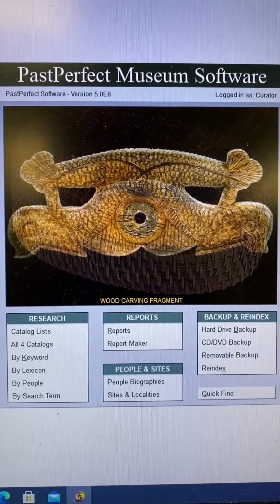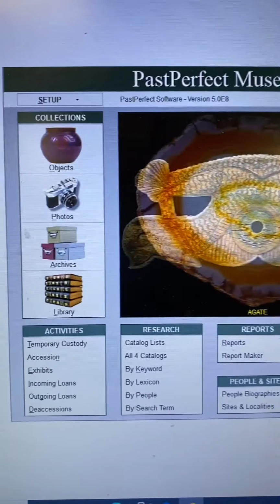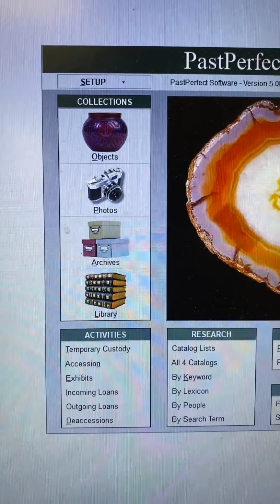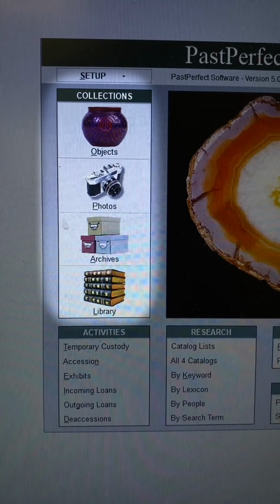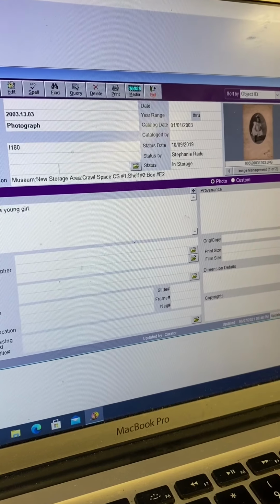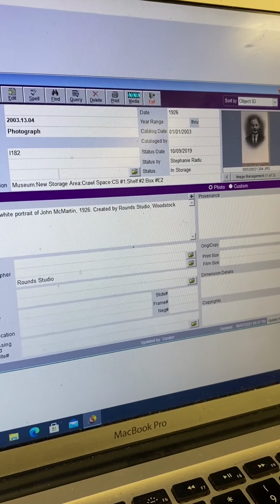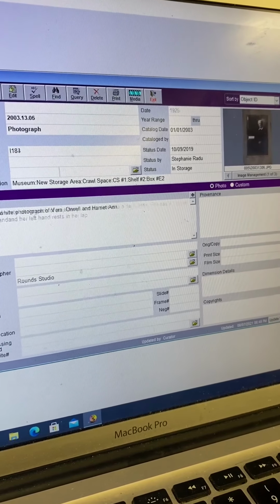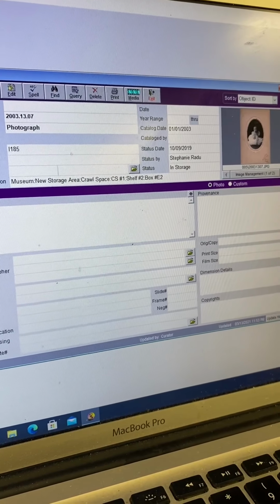A Behind The Scenes Look At Beachville District Museum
We're celebrating MuseumWeek going BehindTheScenesMW. Learn about the museum software, Past Perfect, and take a long at how we catalogue artifacts.